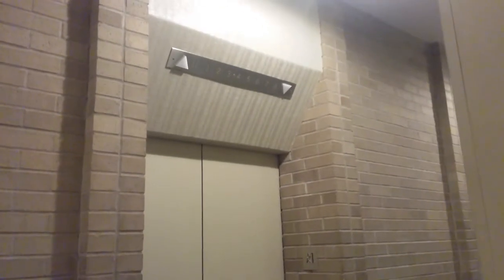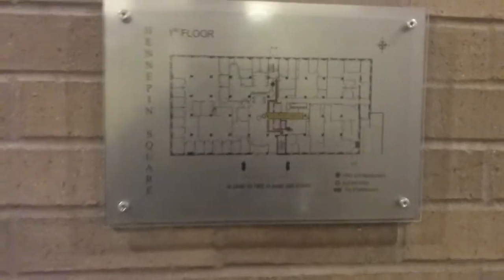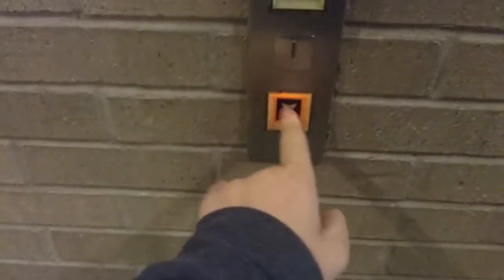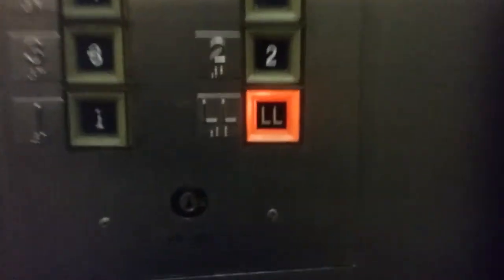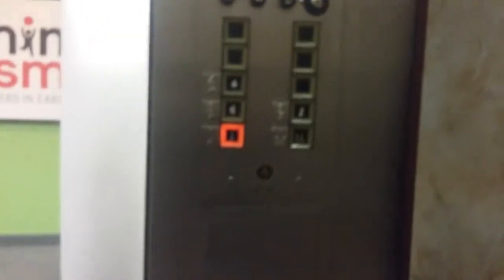Otis Traction Elevator @ Hennepin Square - Minneapolis, MN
This is an awesome elevator! I think this is the last one of its kind in the MSP area. Hope this is here to stay for a while. I love the touch (heat) sensitive buttons.

Update: These have since been modernized by Otis.